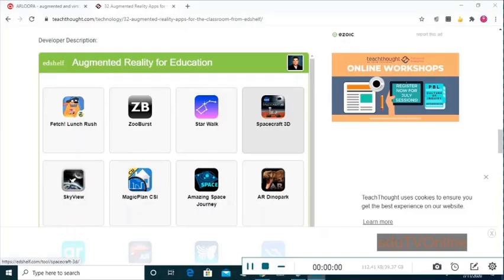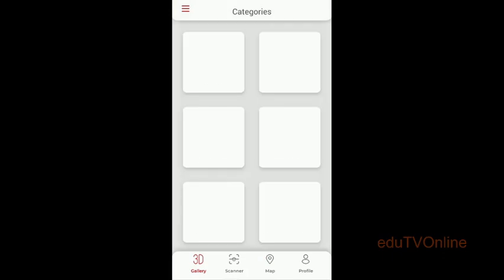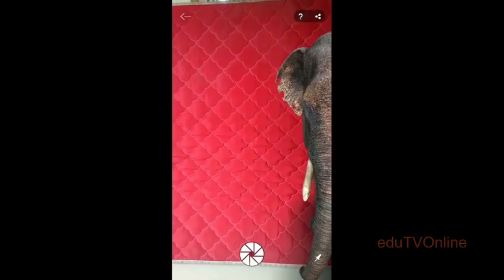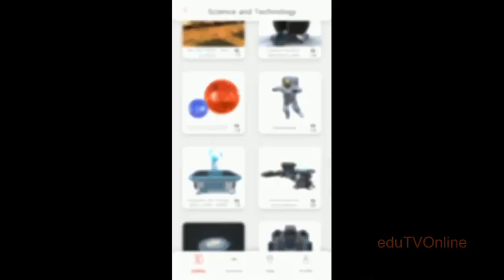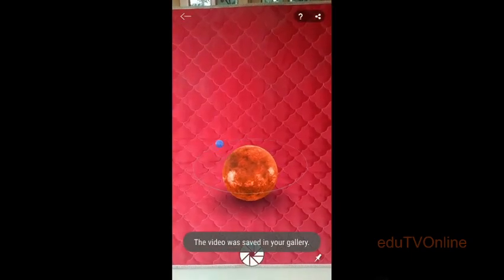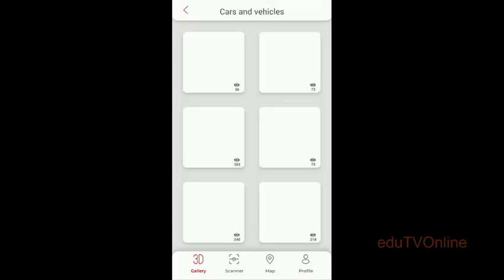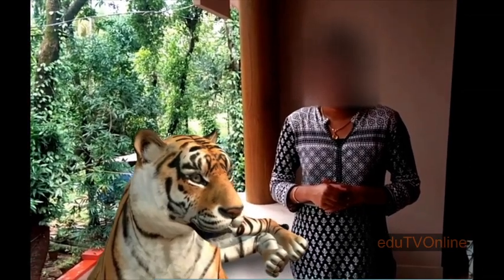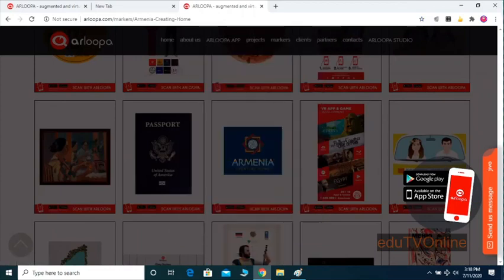How to use Augmented Reality (AR) for Online Classes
This video about Augmented reality (AR), it  is an interactive experience of a real-world environment where the objects that reside in the real world are enhanced by computer technology

For education purpose how can we use AR Technology ,

The tool used is ARLOOPA

arloopa app
how to use augmented reality in classroom
how to use ar
augmented reality kinemaster
augmented reality apple
arloopa tutorial
augmented reality

Introduction of AR apps used fro education